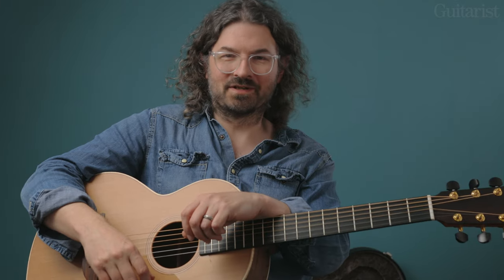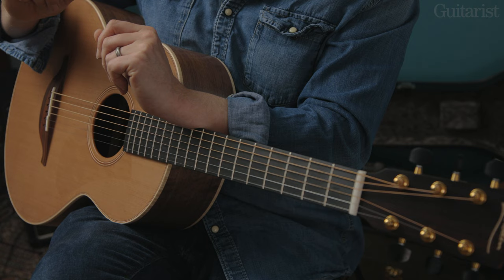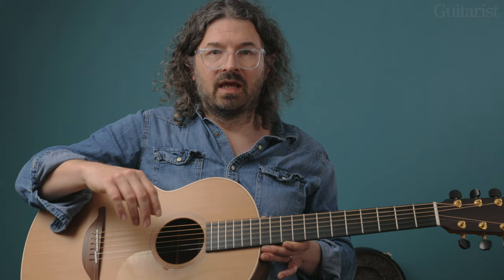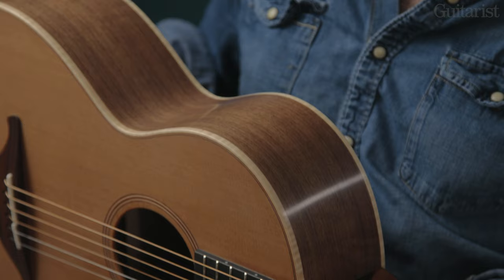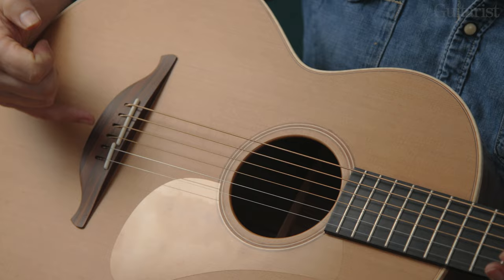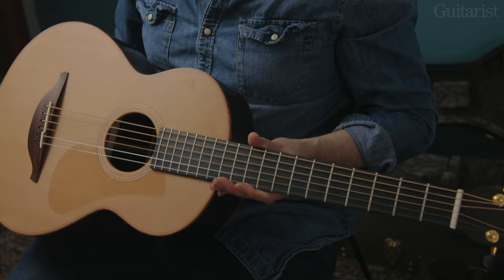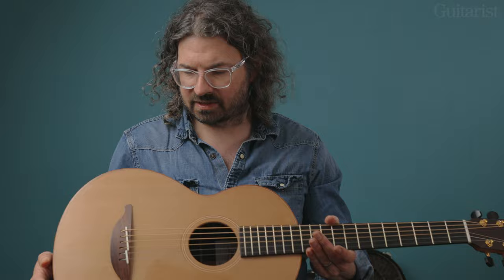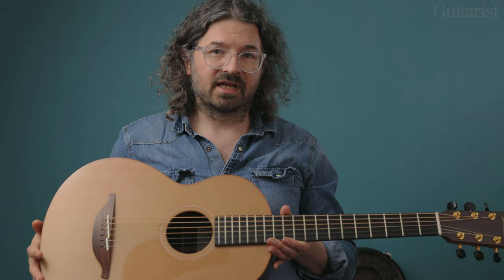Lowden WL-25 & S-23 12-Fret Demo